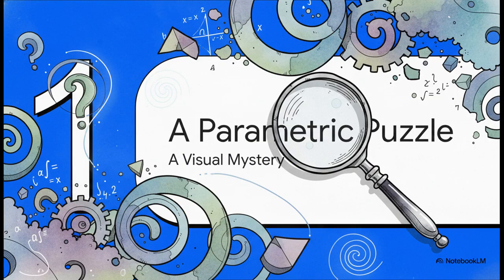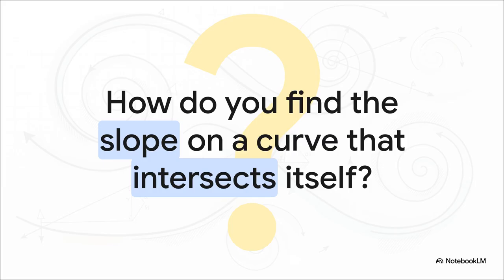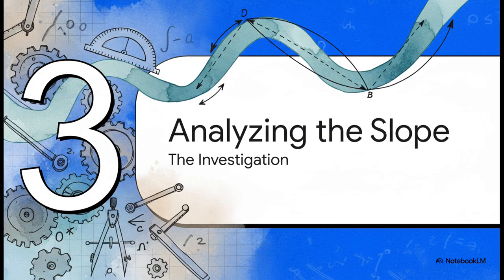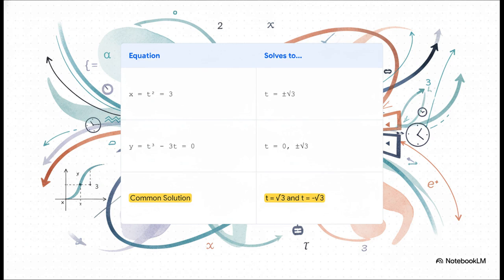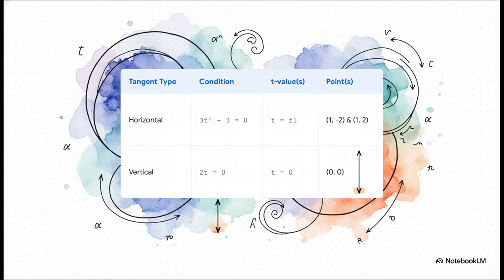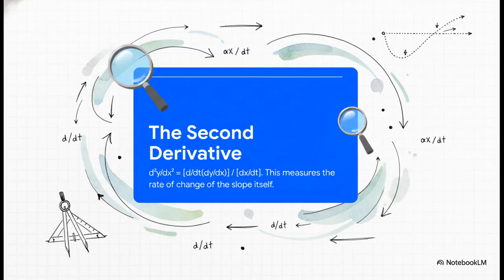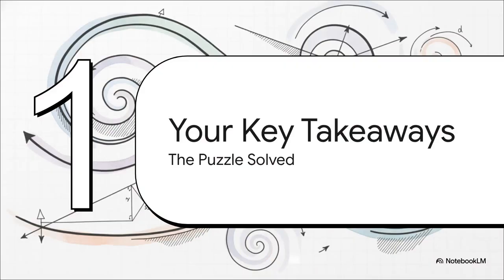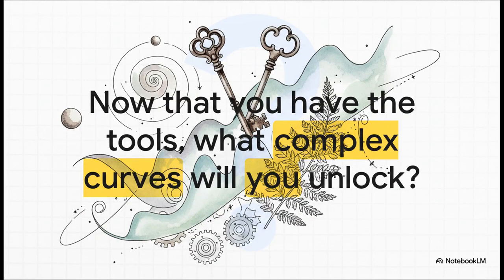Calculus 9.2: Calculus with Parametric Curves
Calculus with Parametric Curves — Calculus Study Guide (Section 9.2)

This video provides an educational overview of Calculus with Parametric Curves, covering the key concepts, formulas, and worked examples from our Calculus course.